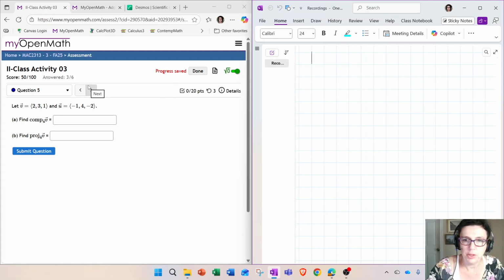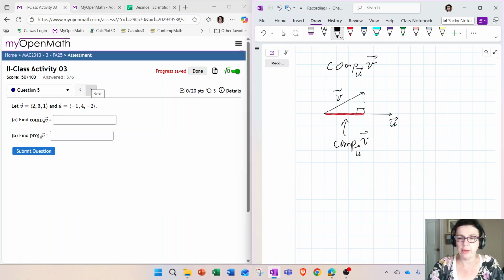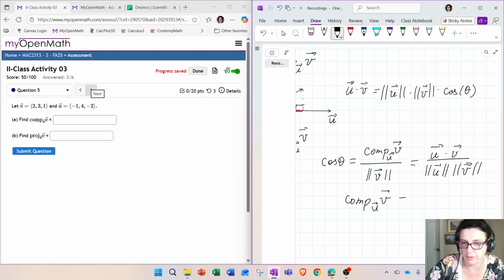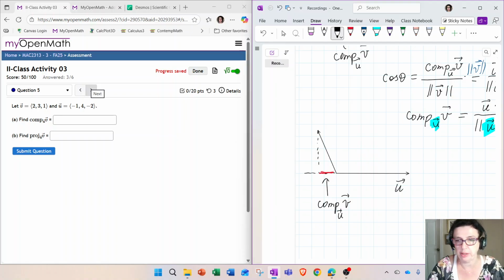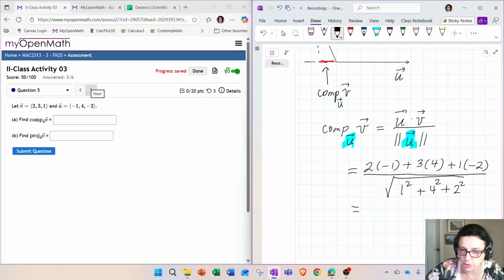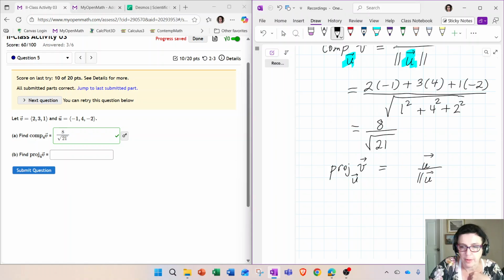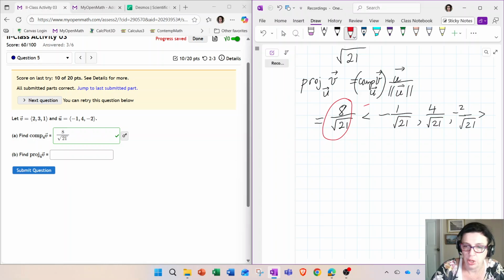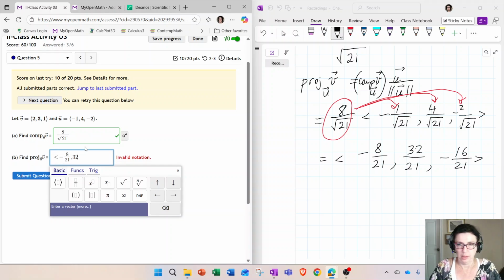Component and Projection of a Vector onto Another Vector